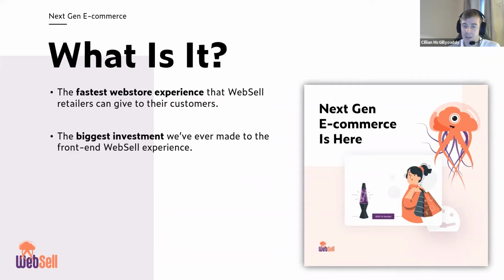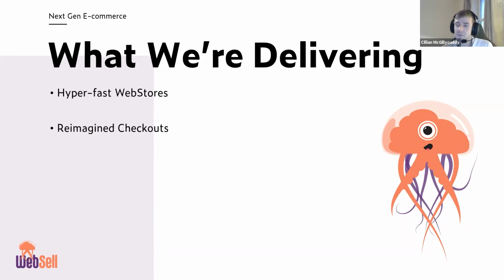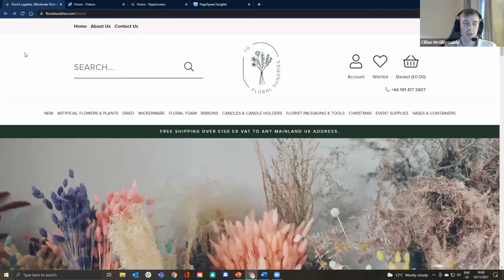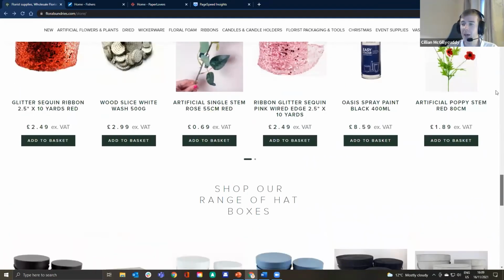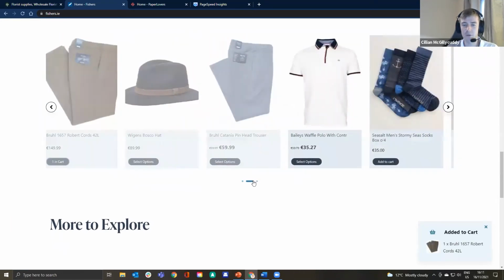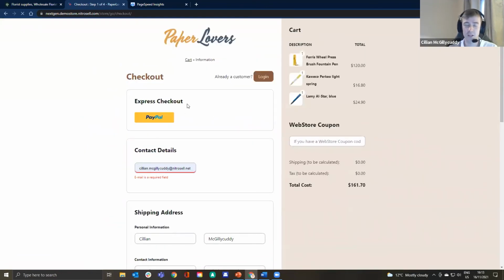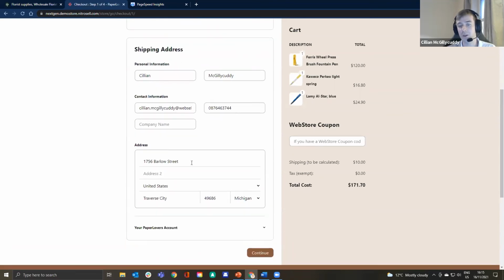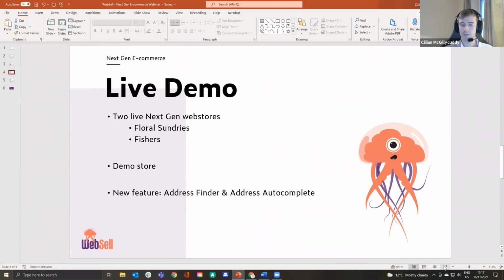First Look at Next Gen E-commerce | WebSell Webinar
WebSell retailers can now deliver hyper-fast online webstores with intuitive user experiences. Explore Next Gen E-commerce by WebSell.

In 2020, e-commerce became the main source of revenue for many retailers. With more customers turning to shopping online, this brought website optimization into focus. For e-commerce sites, the two main areas of importance are Site Speed and User Experience.

Today, WebSell is announcing the biggest investment we’ve ever made to our core webstore experience, delivering major upgrades to both global site speed, and user experience, where we’ve focused on simplifying and speeding up the checkout process.

0:00 Welcome + Intro
1:29 What Is Next Gen?
3:21 What We're Delivering
5:49 Live Demo
6:54 Site 1 - Floral Sundries Demo
9:50 Site 2 - Fishers Demo
11:48 Demo Store Checkout
16:22 What's Next?

Create your own WebSell store by requesting a free demo today »